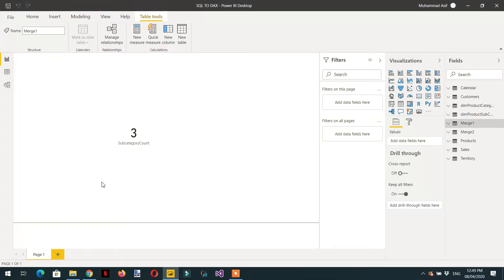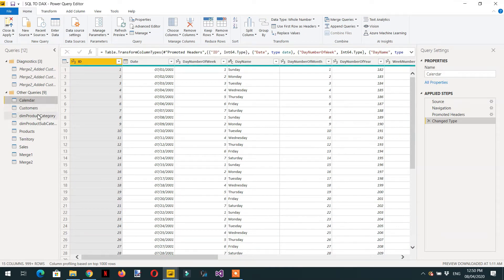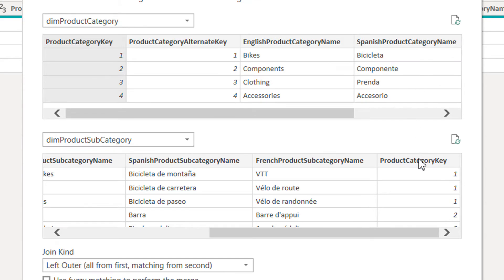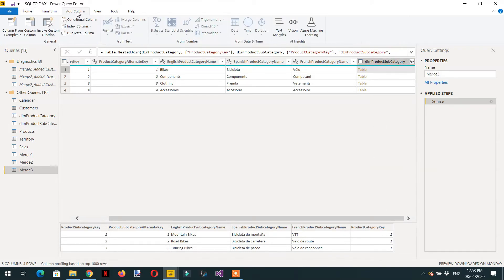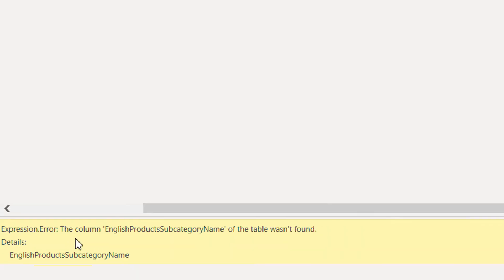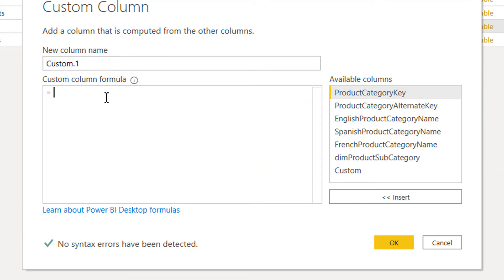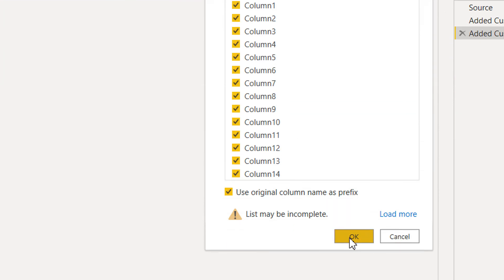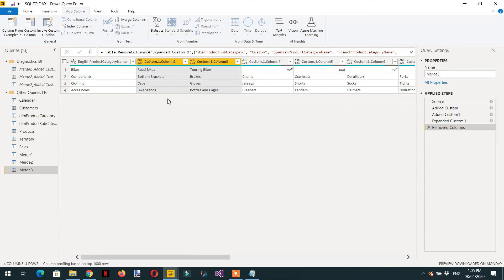Power query transpose rows to columns using M language - (Power Query Training) 15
Power query transpose rows to columns using M language can be implemented with Table.selectcolumn & Table.transpose functions.

Power query M language is so powerful to handle all types of transpose & pivoting stuff.